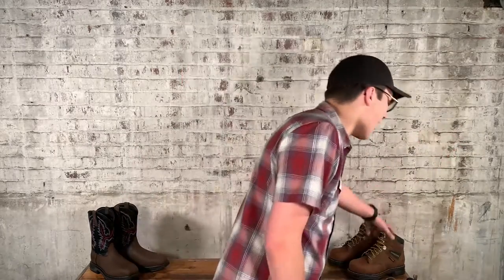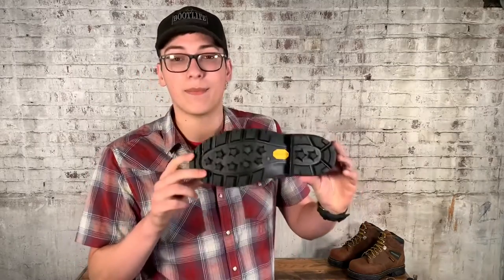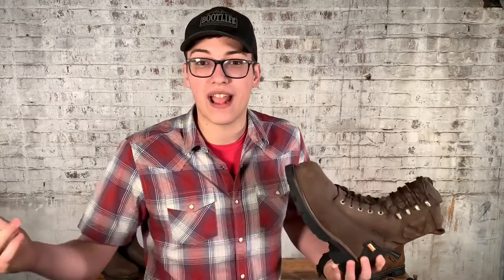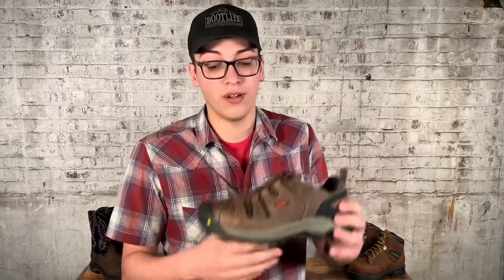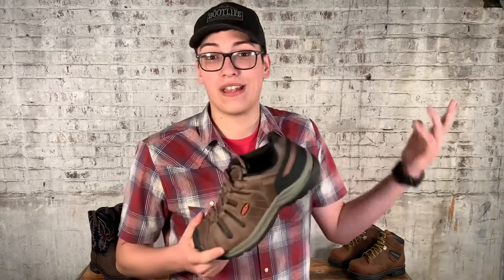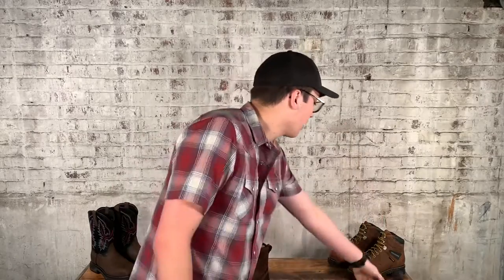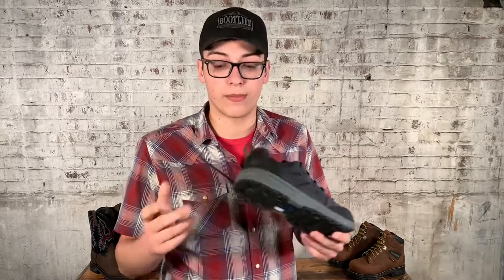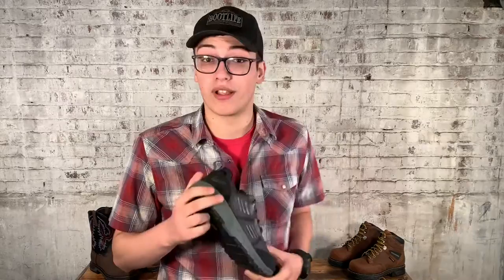Boot Camp - Different Boots, Different Jobs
It’s important to have the right shoe for the job. Here is a quick overview of things to consider! Where you work, what kind of work you do, the temperature of your work environment.